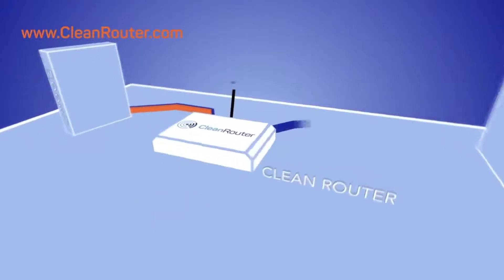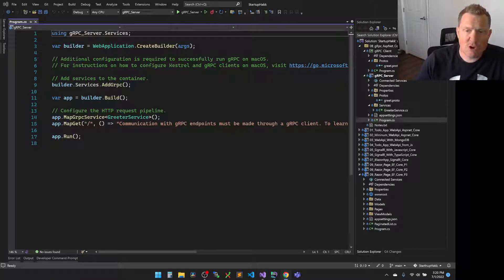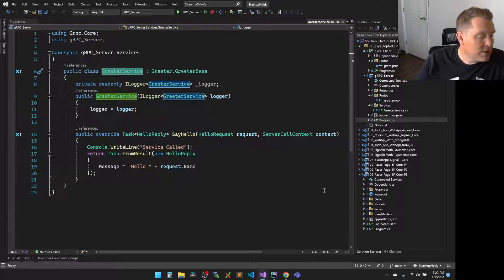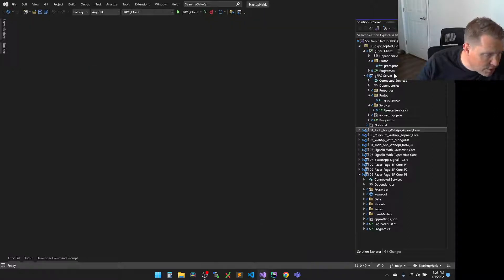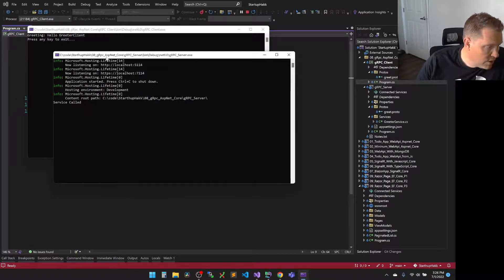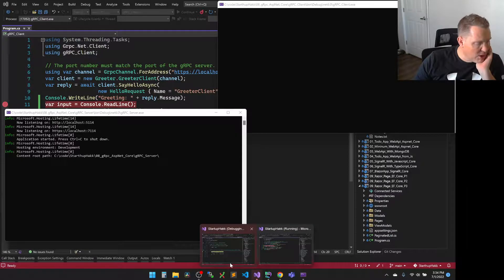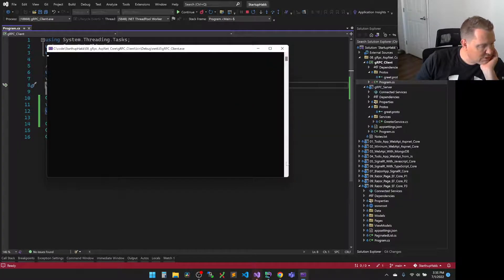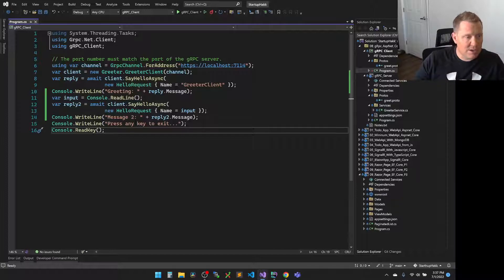C# dotnet gRPC client and server in ASP.NET Core 6 - Client-Server sample application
Welcome to StartupHakk! Today we will be continuing our series on Coding for Entrepreneurs. I am a startup founder and developer and I know the perfect balance between the 2. So I am doing a series of coding tutorials that include easy projects to startup to make it easier for you to start your business, and build the things you need. Or, if you are just learning so that you can more efficiently manage developers and/or contractors — great! No matter what the reason that you are learning to code — I know that it will only make your business better. So let’s get started!

This tutorial shows how to create a .NET Core gRPC client and an ASP.NET Core gRPC Server. At the end, you'll have a gRPC client that communicates with the gRPC Greeter service.

In this tutorial, you:

Create a gRPC Server.
Create a gRPC client.
Test the gRPC client service with the gRPC Greeter service.

It ultimately depends on the technology you're building on but in this series, we'll be working on .Net/.Net CORE. For that, you either want to use Microsoft Visual Studio or Microsoft Visual Studio Code. Both of them can be downloaded for free from the official website for both Windows and macOS.

You can download both of them and see which one suits your needs. In this video, we'll create a new project and create a simple Hello World application. It can act as a guide to get familiarized with different aspects of visual studio/code such as the solution explorer and properties.

Visual Studio vs Visual Studio Code

You can think of Visual Studio as a cookie-cutter solution that is jampacked with features and functionality. As Visual Studio is much more powerful, it works in most situations out of the box whereas Visual Studio Code can be considered a Lite version of it with lots of addons available which can ultimately make the two nearly identical. Some might even consider it as a "glorified text editor". In comparison, Visual Studio does require more knowledge to be utilized to its true potential unlike Visual Studio Code which is more beginner-friendly however, Visual Studio does offer more precise control over everything. At the end of the day, it all comes down to personal preference.

Welcome to StartupHakk.  My name is Spencer Thomason.  I am the CEO and Co-founder of CleanRouter, as well as many other products.
Here are some lessons that I've learned building a successful business while challenging startup norms.
My challenge is to push you to rethink startup success.
Keep your kids safe online with CleanRouter!

NEW! Keep your kids safe on the go with CleanPhone!